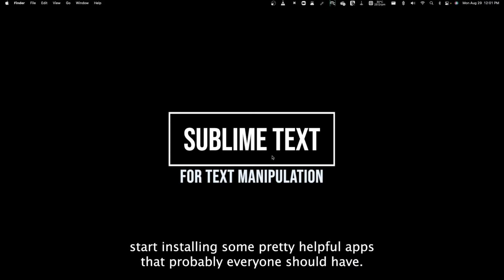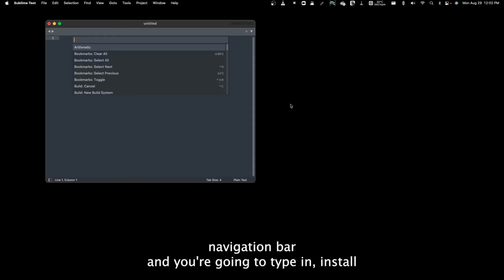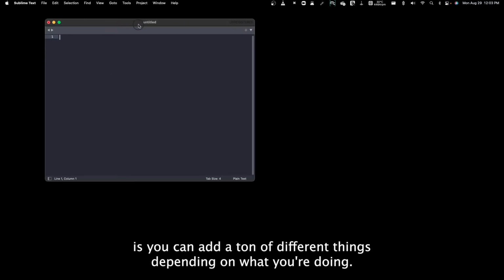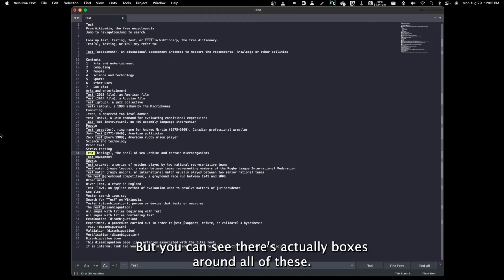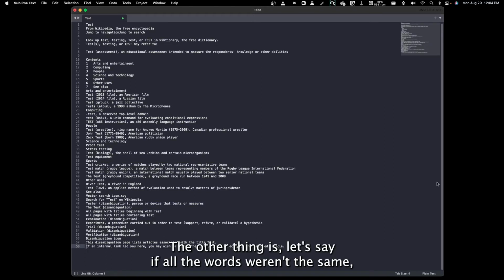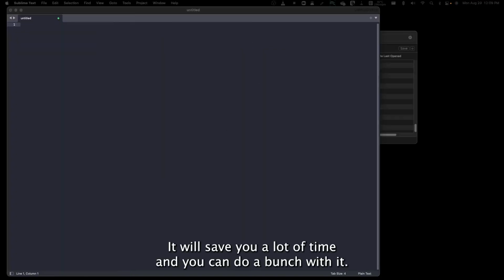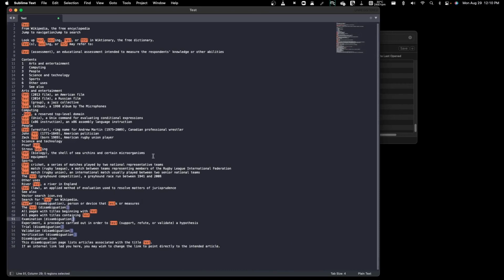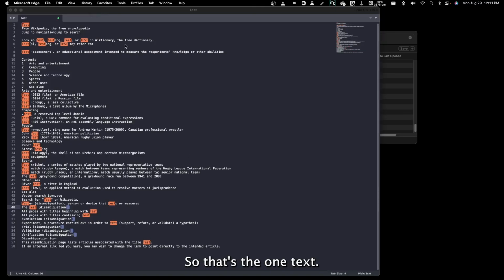macOS Sublime Text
If you need remote support we are always just one click away. Feel free to open a ticket anytime